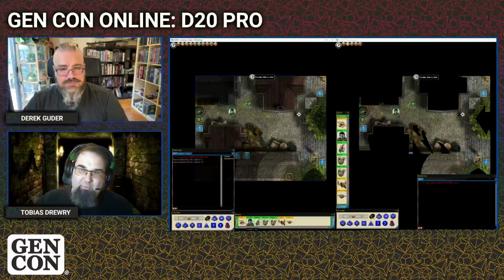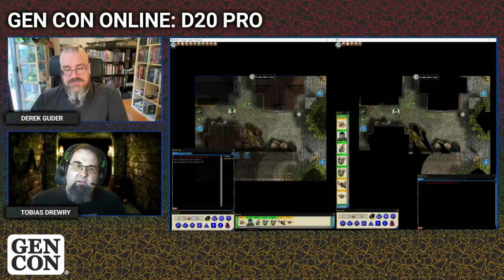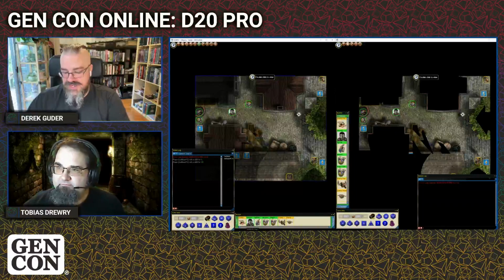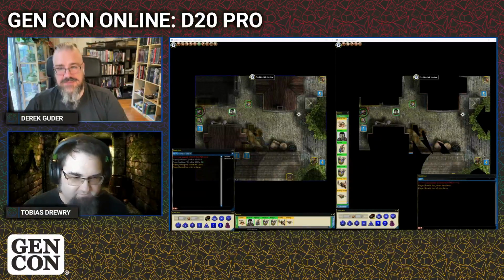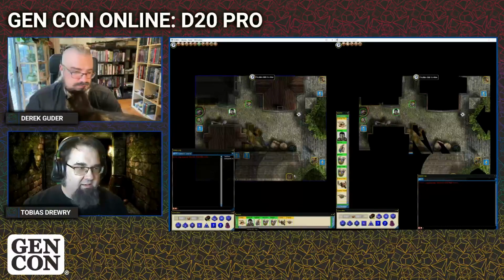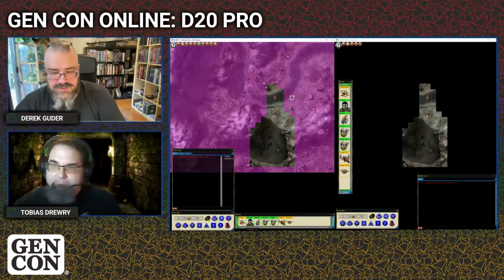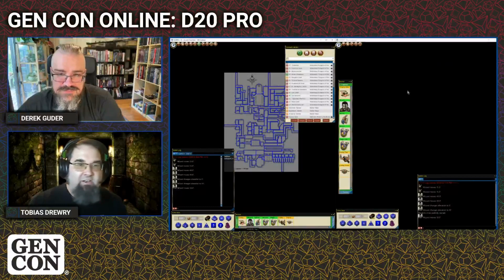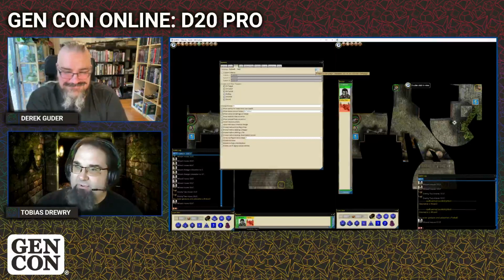How to use D20PRO for Online Gaming | Gen Con Online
Derek Guder is joined by Tobias Drewry, Lead developer of D20PRO Virtual tabletop software, to discuss how to use D20PRO to support online gaming and events for Gen Con Online.

Gen Con's list of suggested Third Party Platforms for additional information

Event Submission for Gen Con Online opened June 8, 2020 at noon ET. For more information and resources about events, visit the Host page of the Gen Con